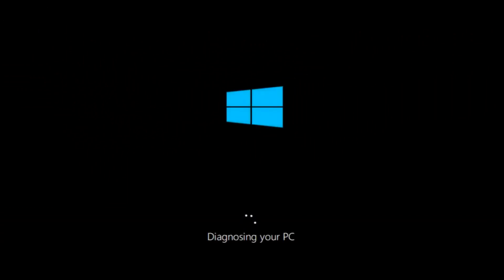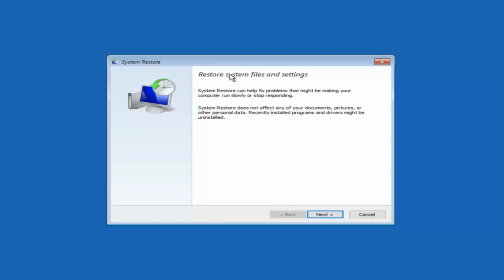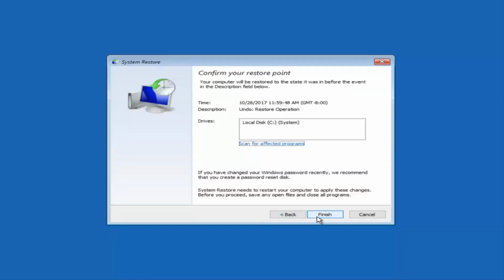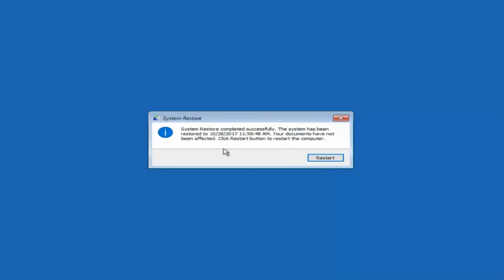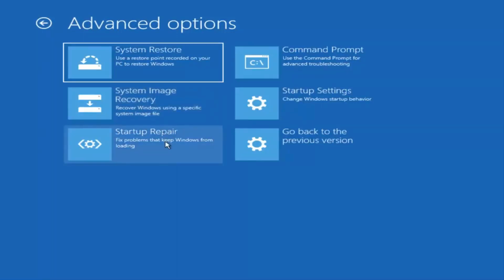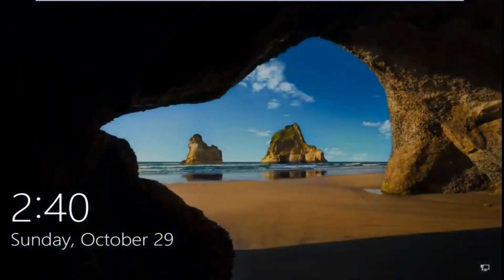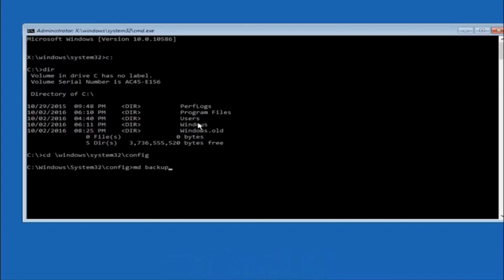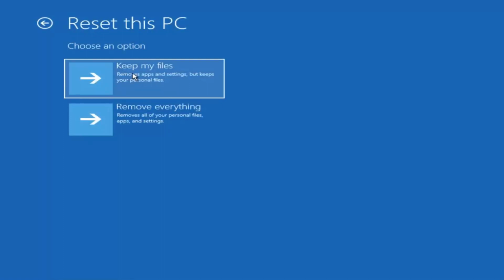Fixing Windows 10 No Start Up Booting Problem [BEST Tutorial]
How To Fix Windows 10 Startup and Boot Problems, or  Windows 10 will not boot up.

In this tutorial I will go over how to fix common windows 10 boot problems such as BSOD stop errors and boot loops  here are some basic steps you can take when your OS can not bootup if all else fails you likely have to reinstall windows